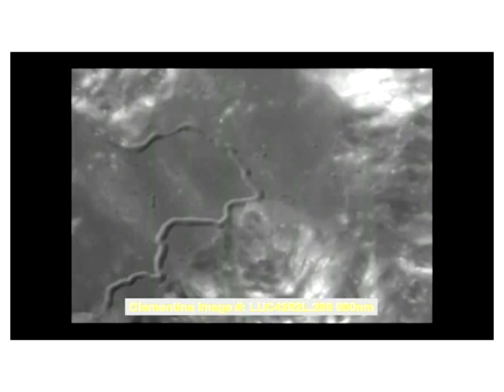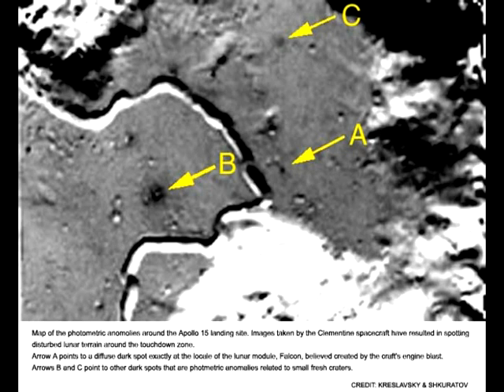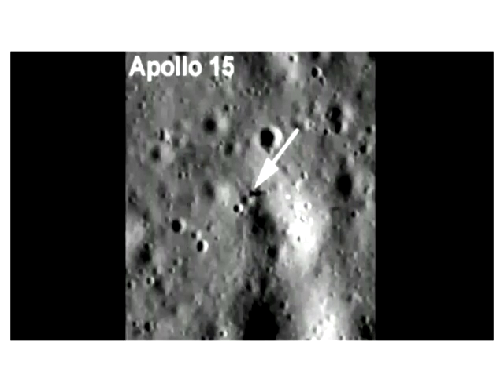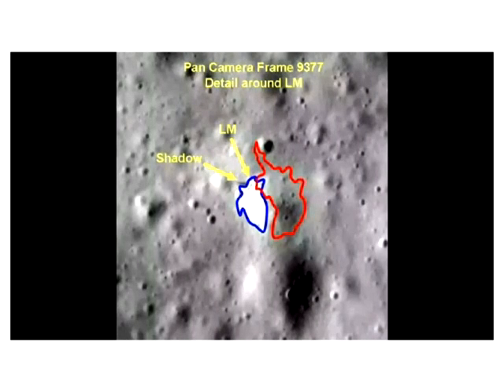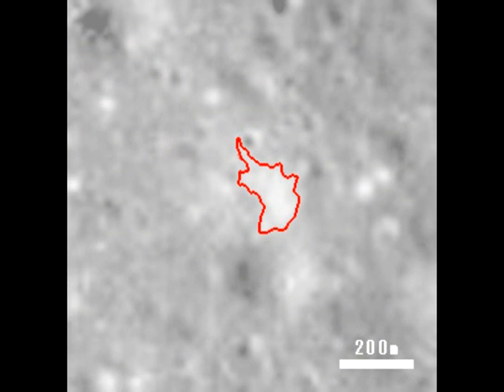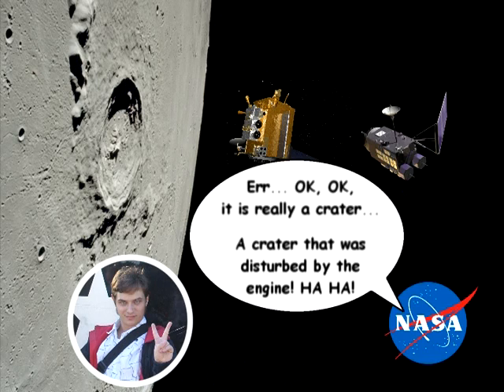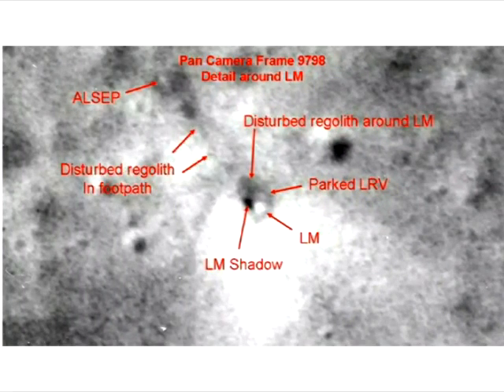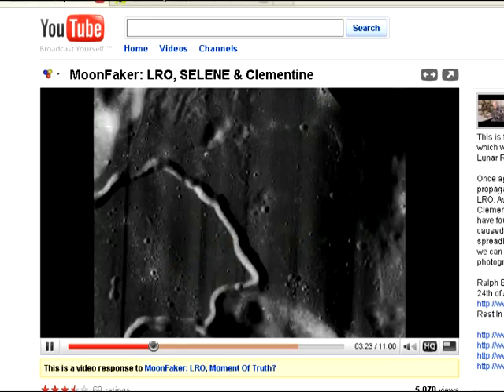MoonFaker: LRO, The Halo Addendum. PART 8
First up, MERRY CHRISTMAS!

Second, there's evidently been a lot of propagandist activity since I left for the United States. The time has come to clear up the rubbish they left in my absence.

Previously I proved that the anomalies photographed by Clementine and SELENE were not caused by the Apollo 15 engine blast plume. Astrobrant2 and newcomer Phil Webb respond to my analysis. This is my response.

Not only will we be discussing LRO, Clementine and SELENE. We'll also be looking at photos from Lunar Orbiter, Chandrayaan-1 and Apollo 15 itself. We'll also further discuss the possibility of being able to see the alleged artifacts with ground-based telescopes.

Special thanks goes out to Christian Wolf for creating this new background music. :)

Ralph Earnest Cascarelli René
24th of August 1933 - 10th of December 2008

Jarrah White would like to invite you to see the Apollo 11 footage that Svector, Phantom Wolf and Shane Killian have tried to suppress from public view.

See also the evidence of faked and suppressed Apollo 10 footage that Mark Gray doesn't want you to see.